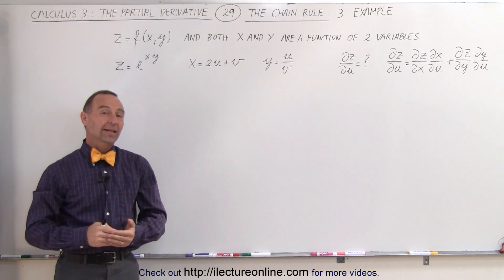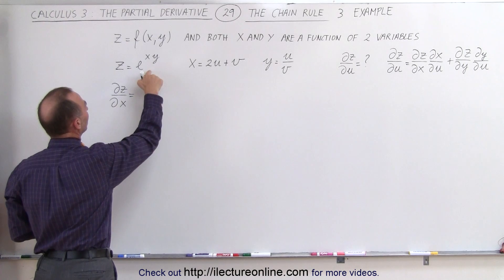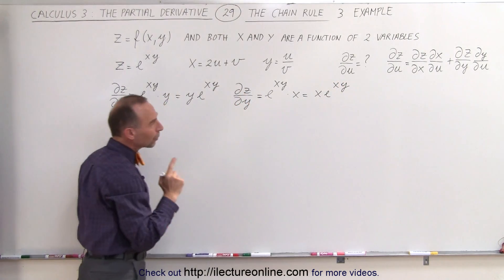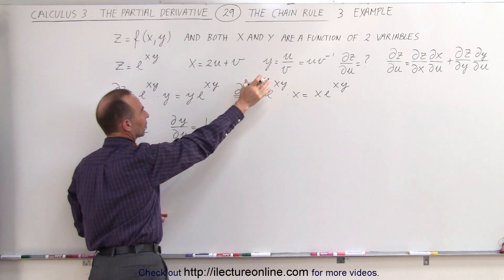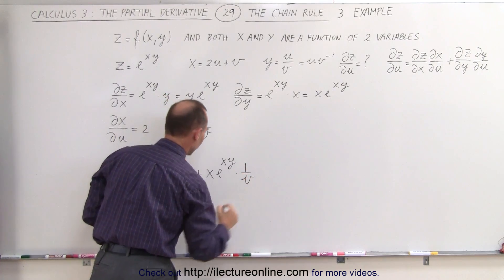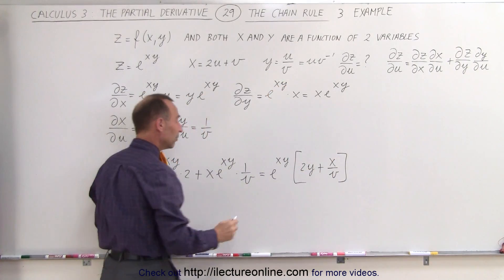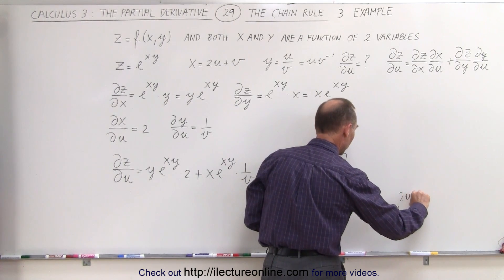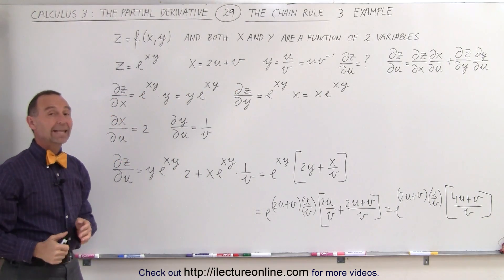Calculus 3: Partial Derivative (29 of 50) The Chain Rule (Type 3): Example 1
In this video I will find the partial derivative of z=e^(xy) where x=2u+v and y=u/v using the chain rule.